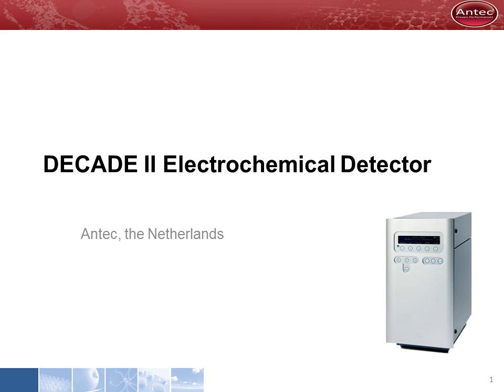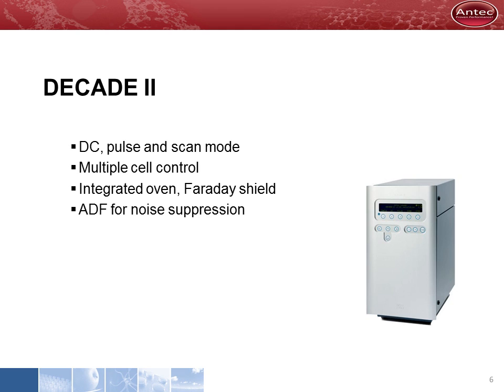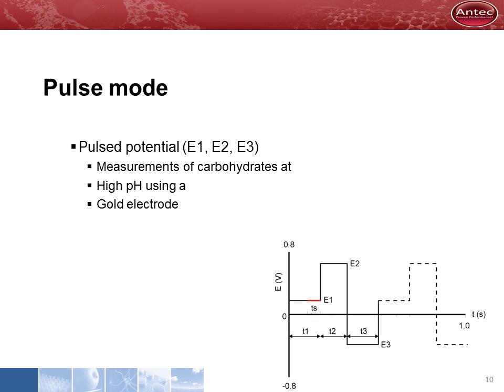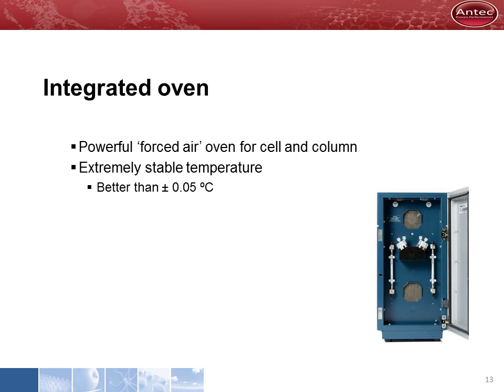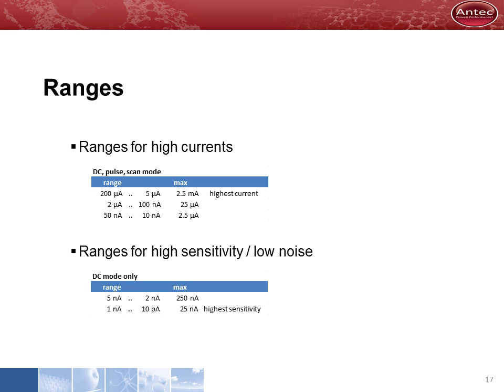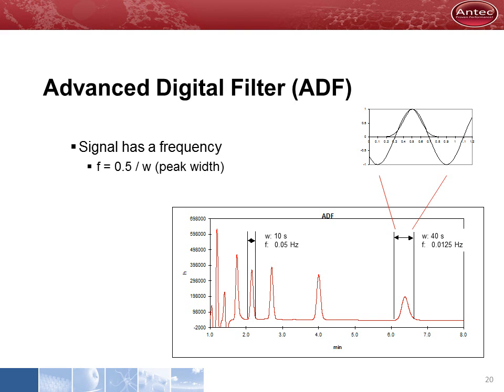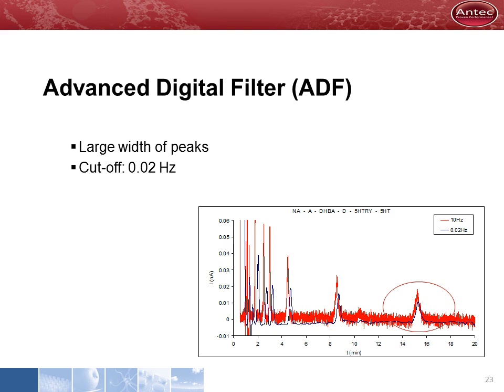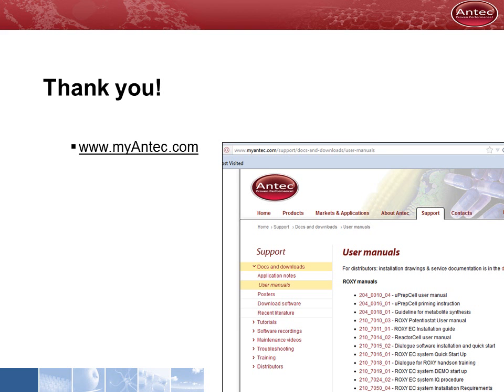02 - Electrochemical detectors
Presentation on Antec's DECADE II electrochemical detector. Specifications and features. The second in a series of 3 presentations on HPLC/ECD by Antec.